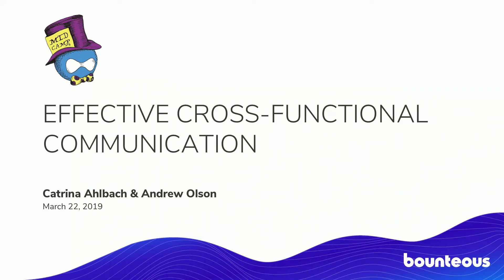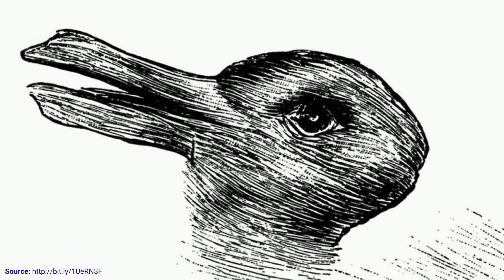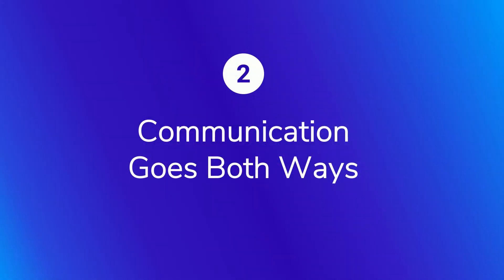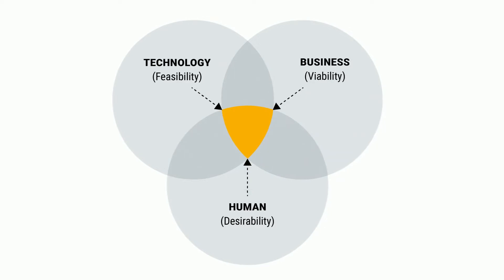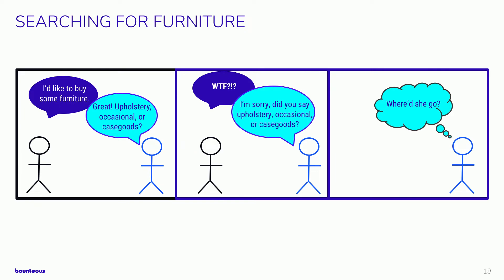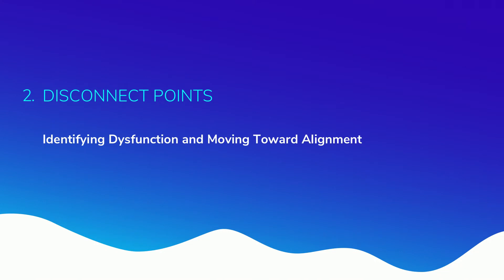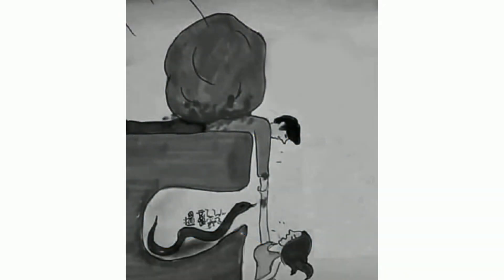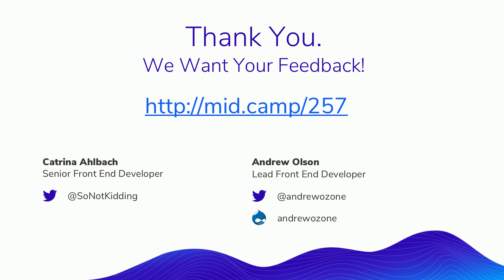Effective Cross-Functional Communication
Catrina Ahlbach, Bounteous
Andrew Olson, Bounteous

When design and engineering communicate poorly, projects get challenging and the end results suffer. Additionally, distributed team members can become isolated and feel less empowered. This session will teach attendees how to improve communication and results by creating a culture of inquiry between design and engineering teams, with specific playbook examples that can be applied to any project.

Attendees will learn how to:

Create an environment that fosters inquiry.
Listen actively and empathetically.
Recognize conflict and understand the impact on the team and project work.
Move past dysfunction and head towards alignment.
Speakers
Catrina Ahlbach
Senior Front-End Developer @ Bounteous
Catrina is a senior front-end developer who's spent the last three years writing back-end Adobe Experience Manager components and using design skills to make them shine. Her nearly 15 years of development experience have taught her how to be an ambassador for both UI/UX and engineering. Catrina has a passion for mentorship, fostering personal and professional growth as a technical team lead. She is Adobe Certified as an AEM Business Practitioner, and has a BA from the University of Wisconsin-Madison.

Andrew Olson
Lead Front-End Developer @ Bounteous
Andy has deep industry experience developing, deploying, and supporting media-rich, content-driven websites and web applications. He has a background building interfaces, web applications, and mobile sites that are created with the user experience in mind. Andy has designed and developed dozens of sites for companies specializing in sporting goods, health and wellness, restaurant food service, financial and market trading, Internet radio, and more. He is also a talented front end developer, graphic designer, team leader, photographer, musician, and speaker. Andy is Acquia Certified for Front End Development for Drupal 7 and Drupal 8 and has a BS in Electrical and Computer Engineering from the University of Iowa.